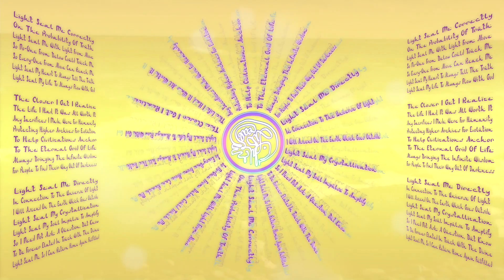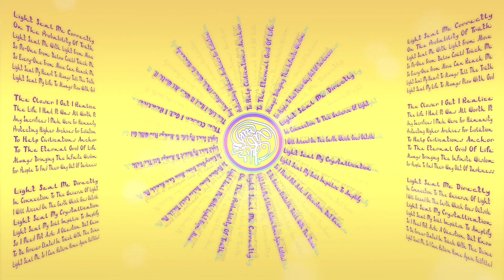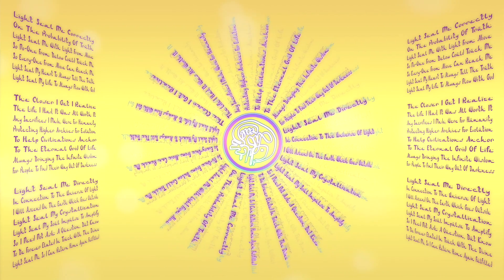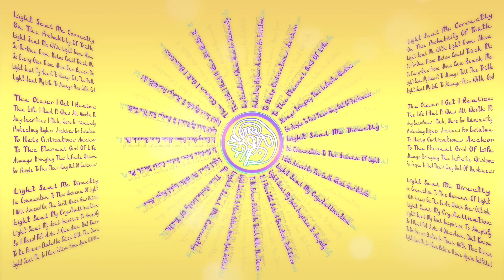Pometrea - Light Seal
(artwork by Charles Vehadija)